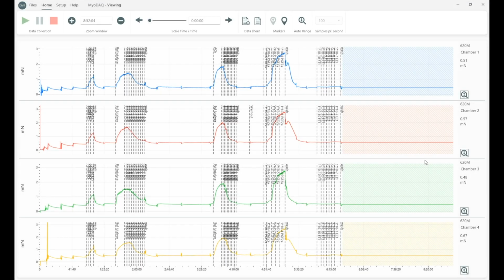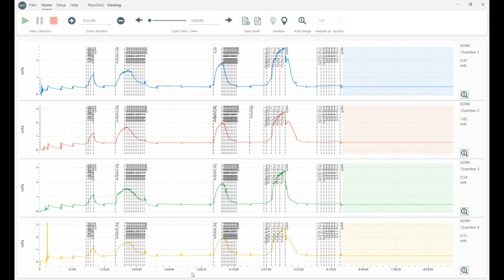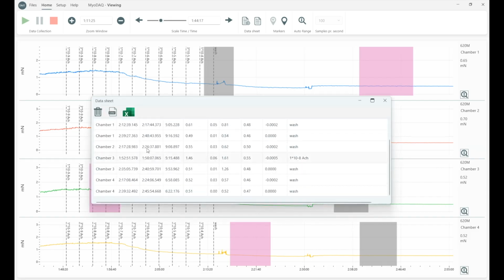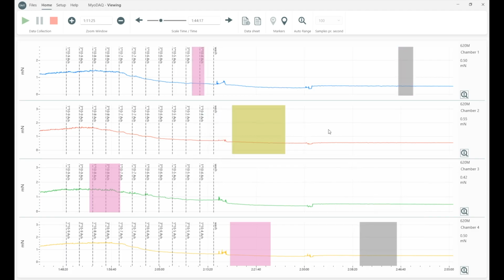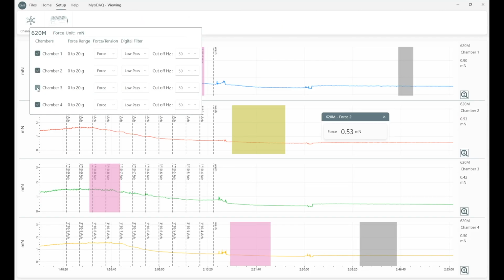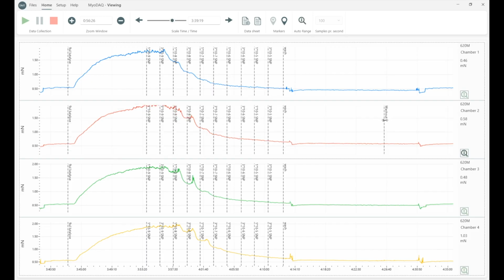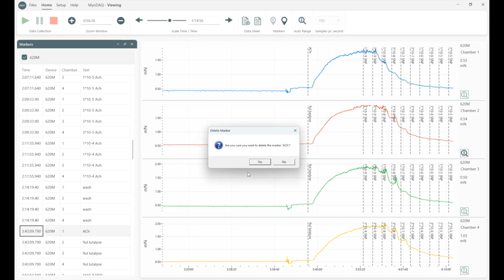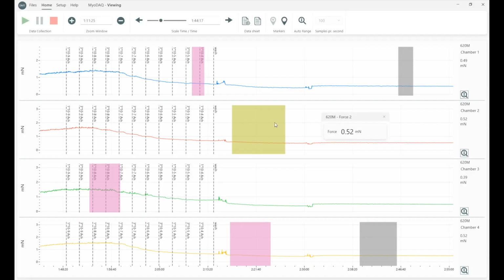How To | DMT Myograph software | MyoDAQ Tips & Tricks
Explore the basics of MyoDAQ and discover useful tips and tricks to help you get started with the software.